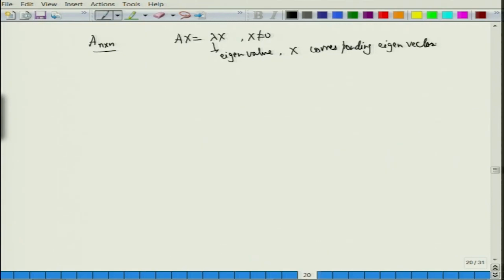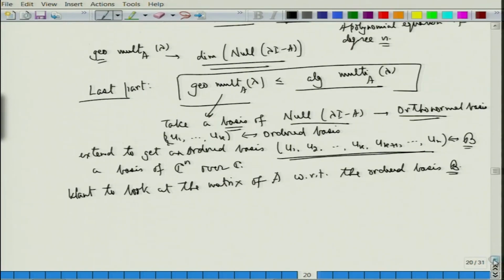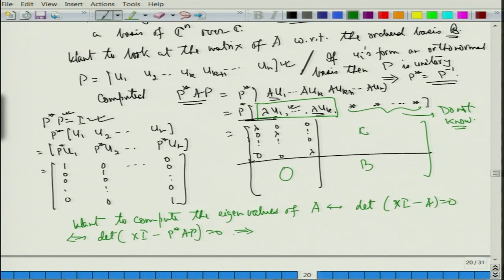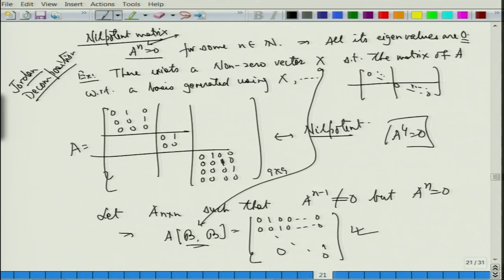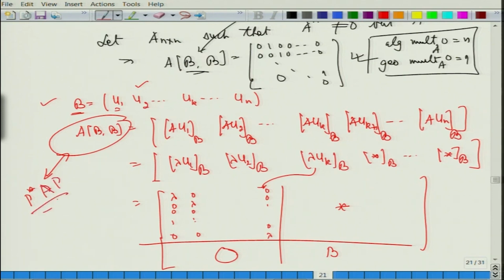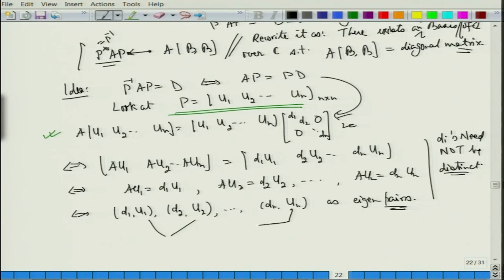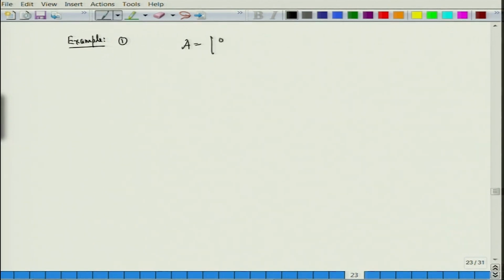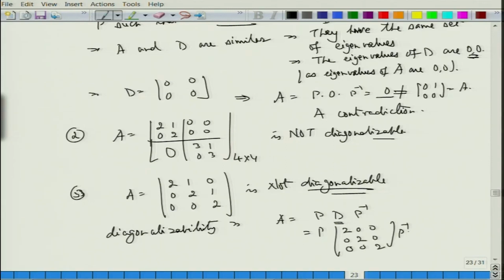Diagonalizability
Subject : Mathematics